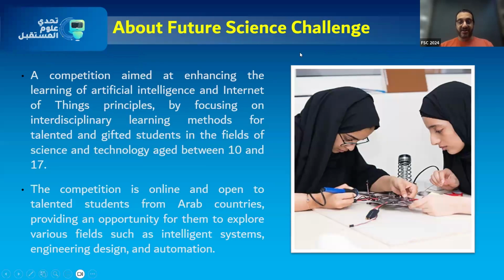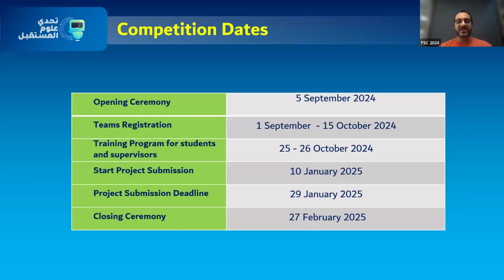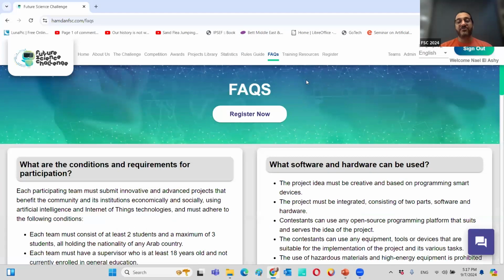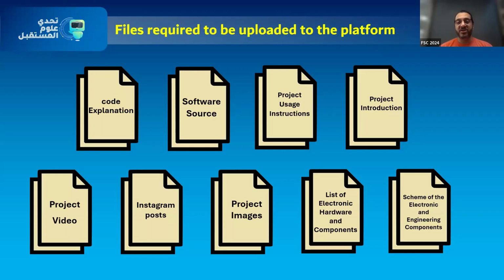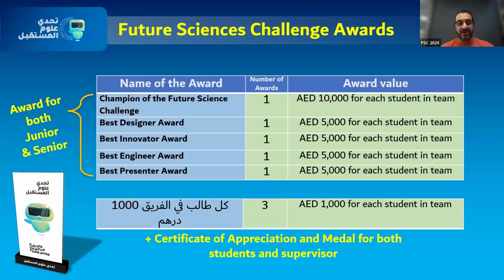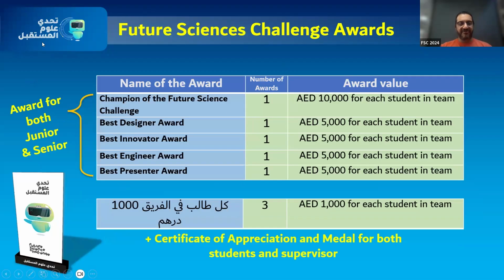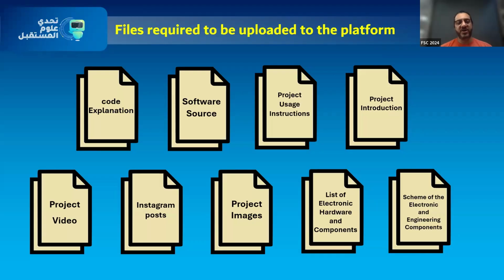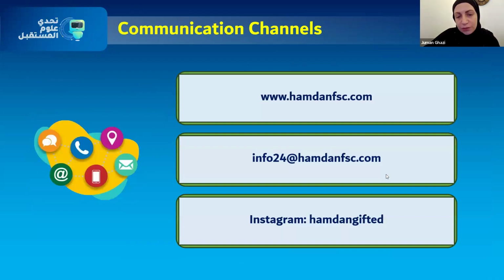Oreintation Session - Future Science challenge